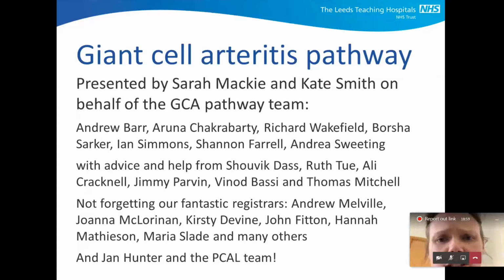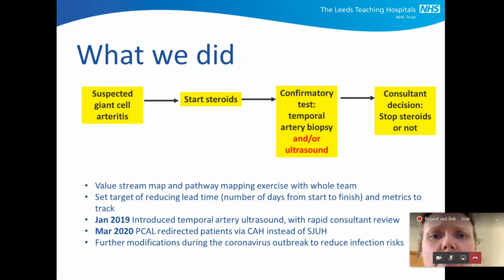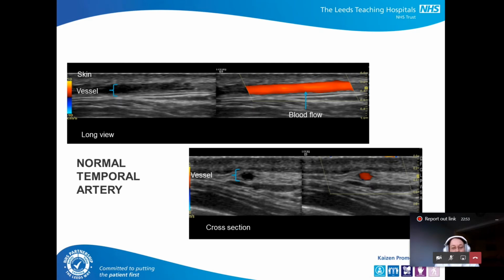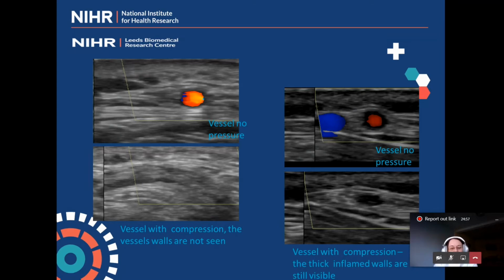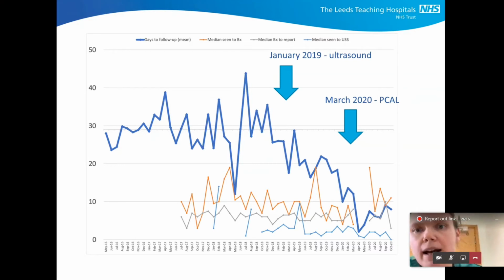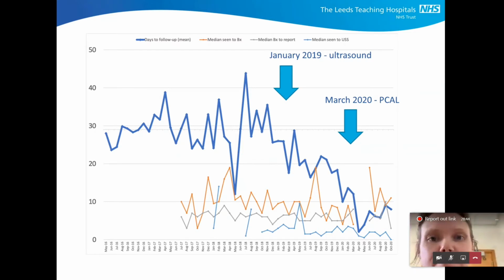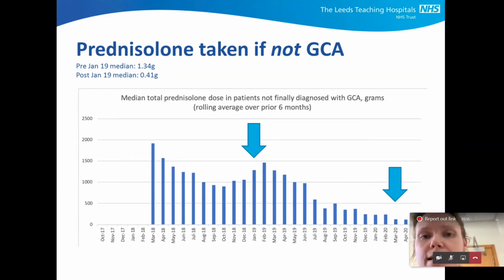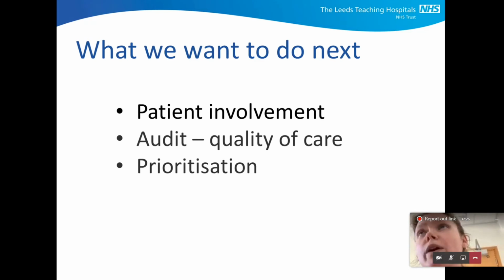Leeds Improvement Method Report Out - 22/01/2021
This Report Out features the following projects:

*GCA QI Update
*Lean For Leaders Certificate

Find the Kaizen Promotion Office on Twitter @KPOLeeds